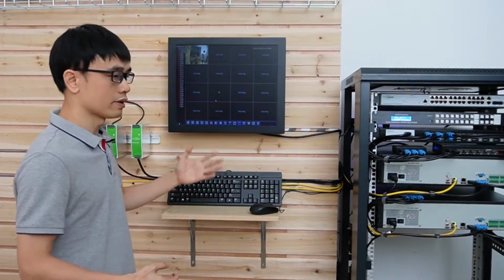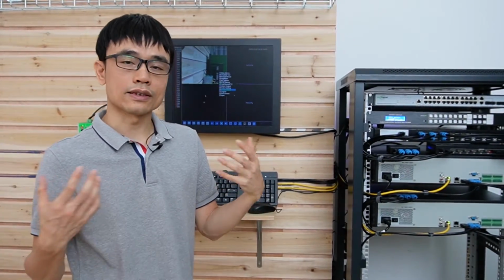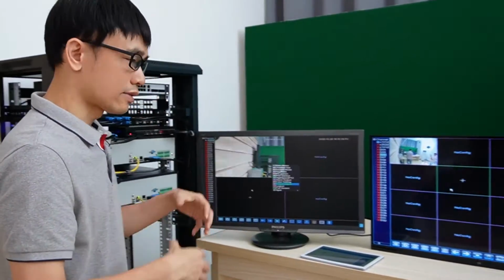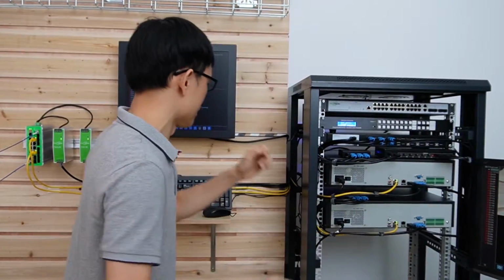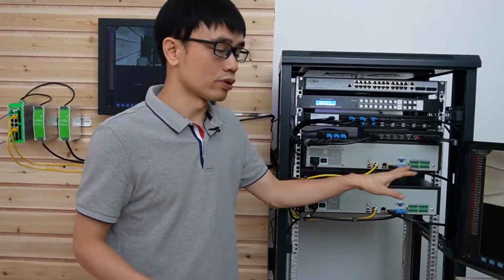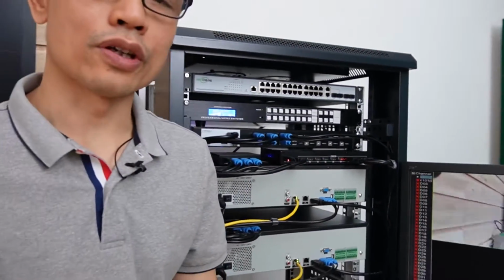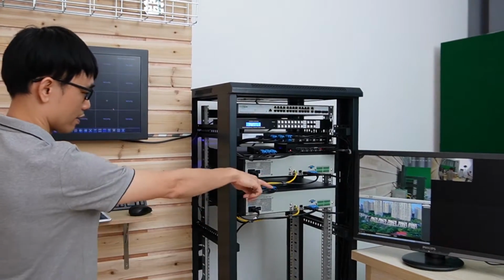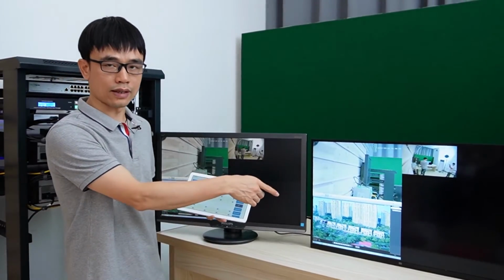How to Connect 9 NVRs to a Single Monitor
Usually, we will need to attach a monitor to NVRs to watch live video from IP cameras. If we have more than one NVR, we will need an independent monitor for each NVR. In this video, you will see how to use the video quad to combine all the spot output from the NVRs and send them to a single monitor. The spot is the critical area such as the entrance, exit, and lobby. You can have all those important spots on one single screen. Working with the display matrix and the NVR switch, you can manipulate the IP cameras output from each NVR.